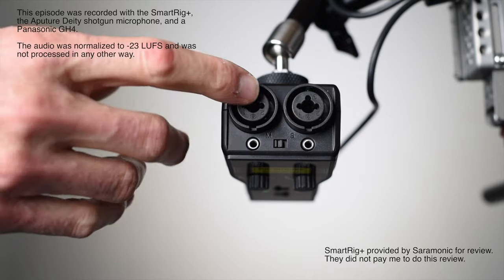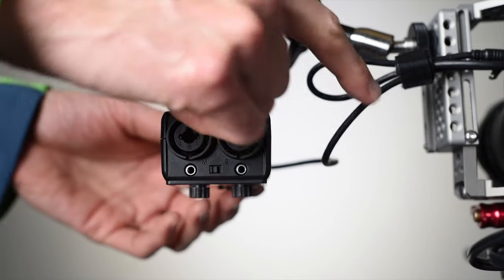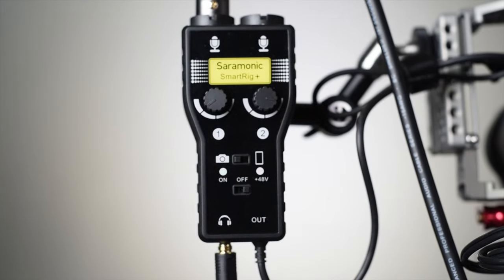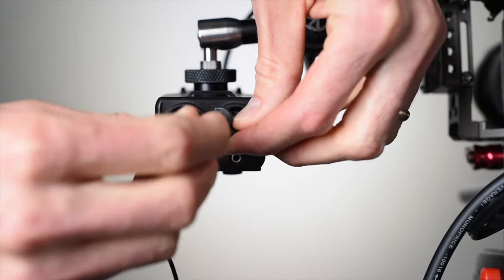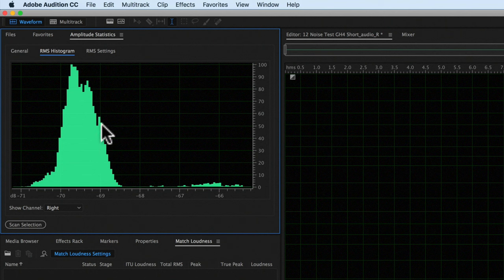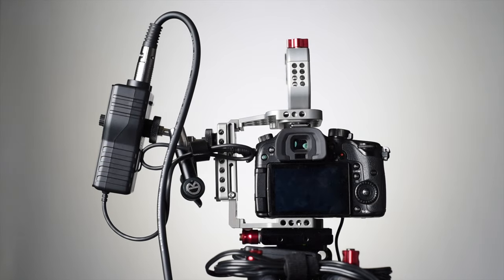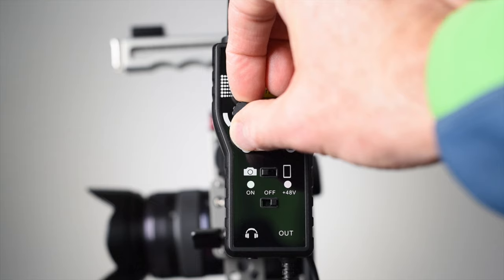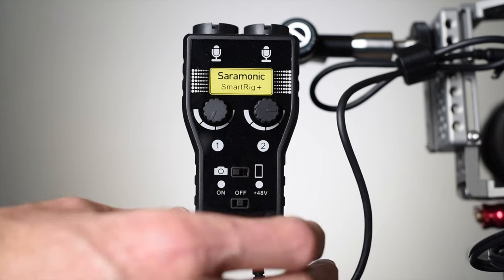Saramonic SmartRig+ Audio Adapter Mixer Review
Saramonic’s SmartRig+ is a compact, light weight adapter which allows you to record professional grade XLR and 3.5mm microphones directly to your camera or smart phone. Pretty impressive little device for a very good price.

Could be a good option for run 'n gun shooting, musicians who want to record guitar and vocals, and those on a tight budget who want to add higher quality audio to their production.

Let’s have a listen!

If you’d like to learn how to record and post process your sound, be sure to have a look at my sound for video courses

for more updates on how to improve your lighting and sound for video.

Saramonic SmartRig+ Audio Adapter/Mixer

Aputure Deity Shotgun Microphone

RODE VC1 3.5mm Extension Cable (10 feet)

Aputure Light Storm LS1s LED Panel Light (for backdrop and hair light)

Aputure Light Storm COB 120d LED Light (for talking head shot)

Aputure Light Dome Soft Box for COB 120d Light (soft light for the talking head shot)

Panasonic GH4 m4/3 Camera

Panasonic Lumix 12-35mm f/2.8 Lens